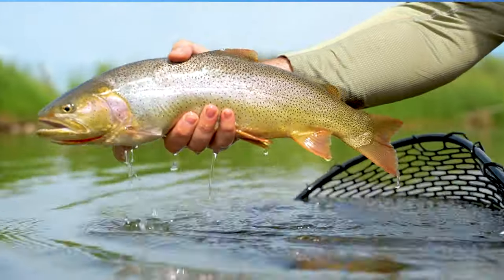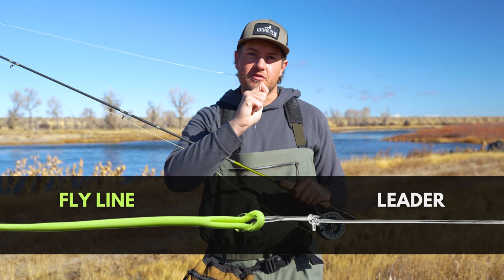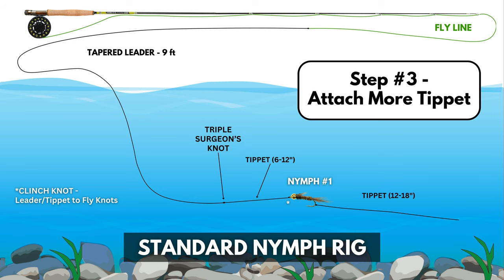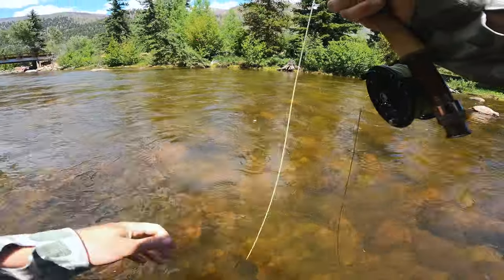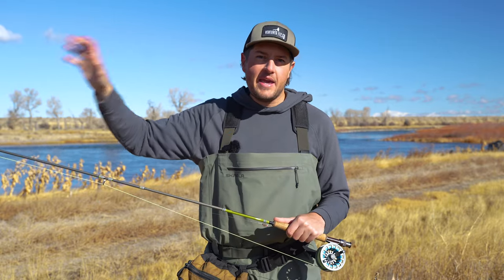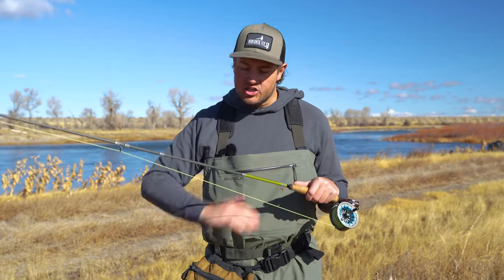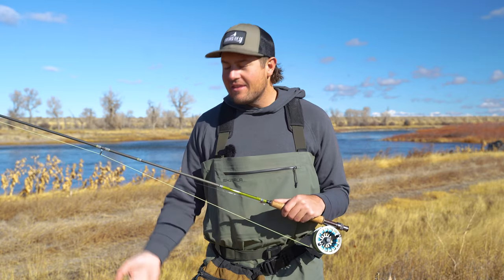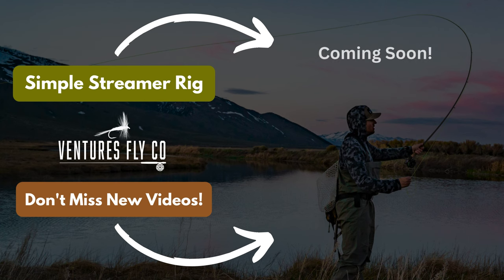How to Set Up a Nymph Rig — Fly Fishing for Beginners | Module 4, Section 4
Nymphing is arguably the most productive way to fly fish. The majority of a trout's diet consists of bugs and other critters living below the water's surface. Using fly fishing flies that imitate these insects (and making sure you get those flies into the strike zone) is a good way to put lots of fish in the net. Today, we are going to walk you through how to set up the standard nymph rig step-by-step. You will need a leader, tippet, nymphs, split shot, and a strike indicator. Let's do this!

SOCIAL